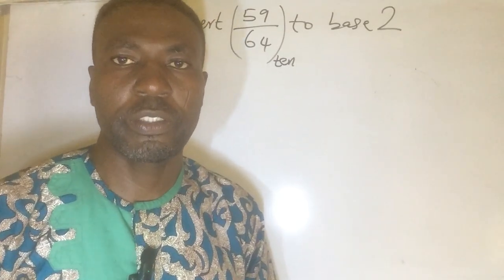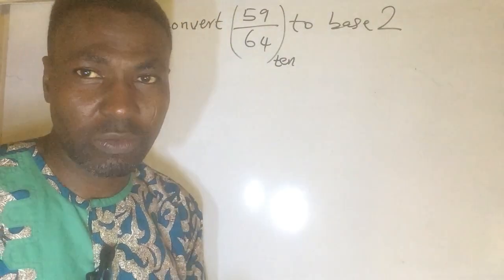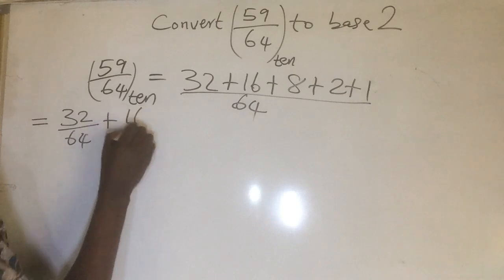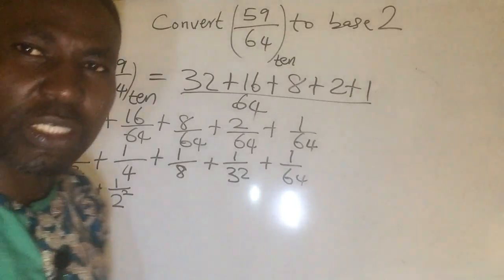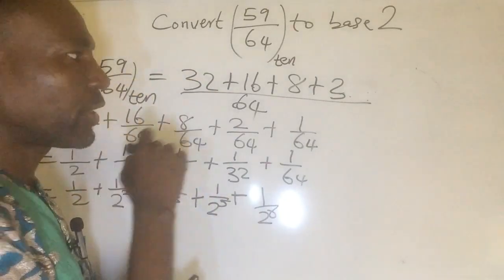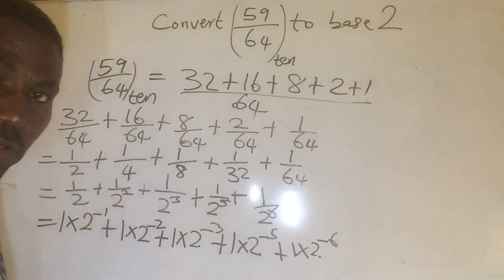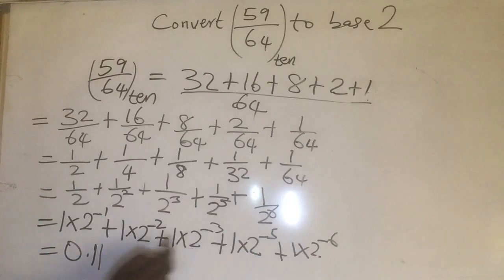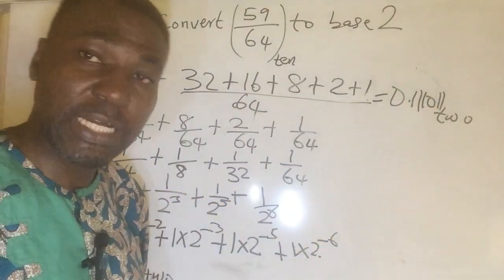How to Convert fractional numbers in base ten to base two